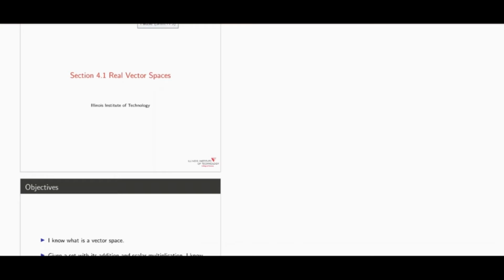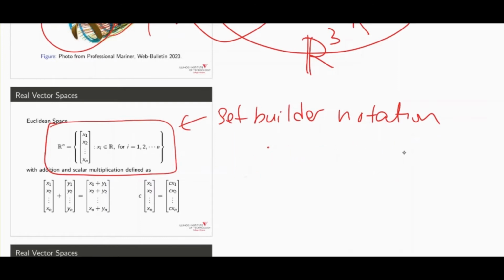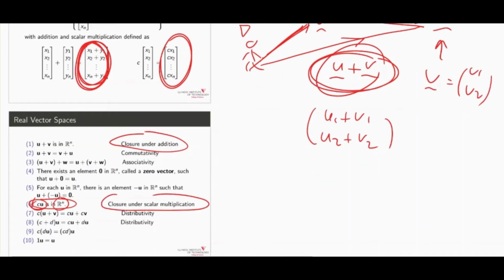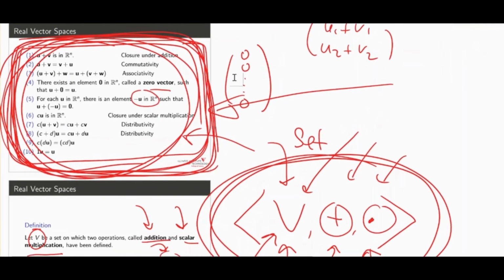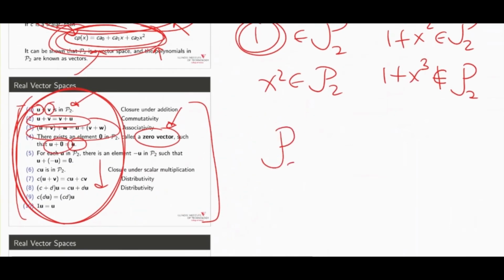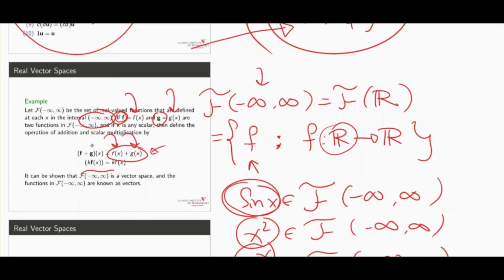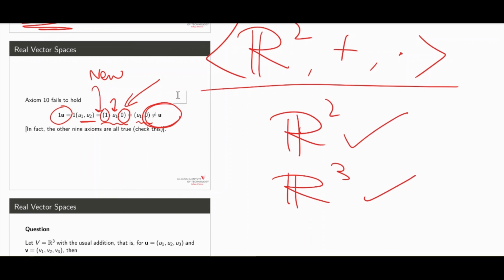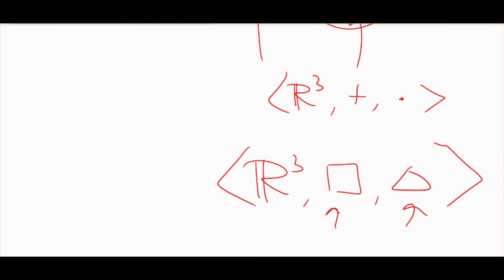50 Sec 4.1 Real Vector Spaces